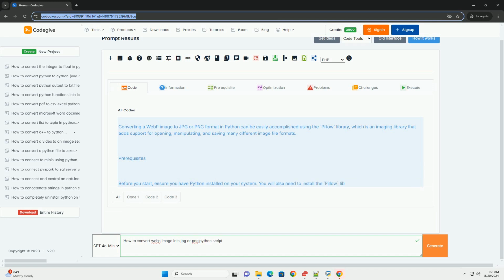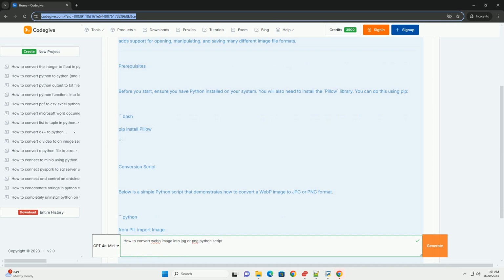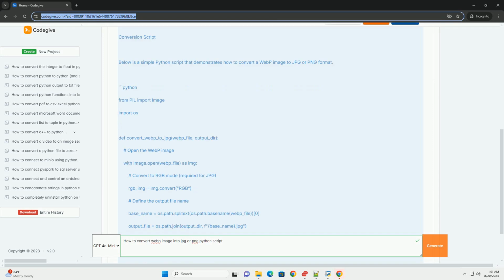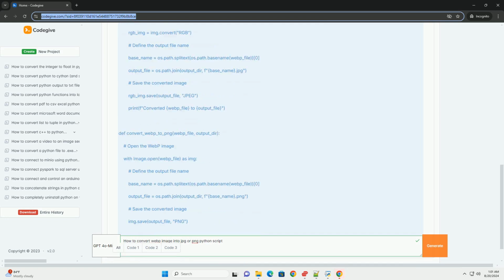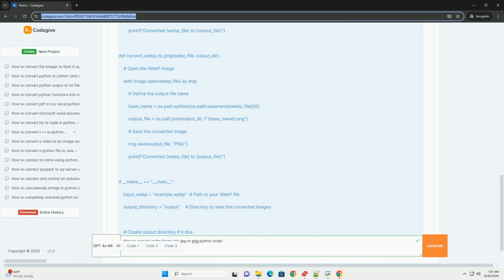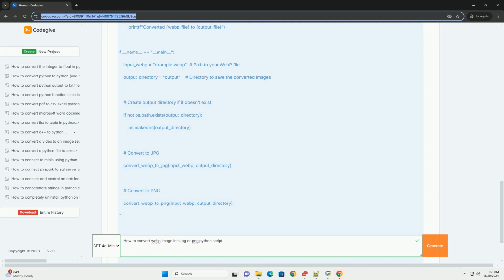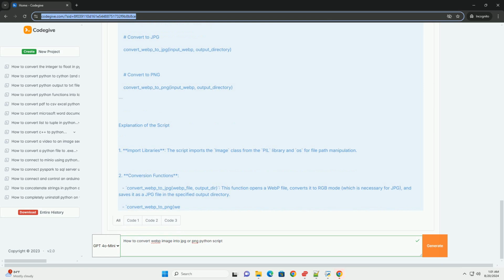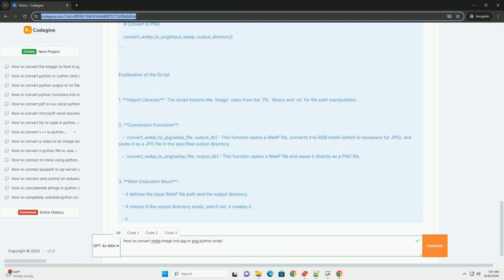How to convert webp image into jpg or png python script